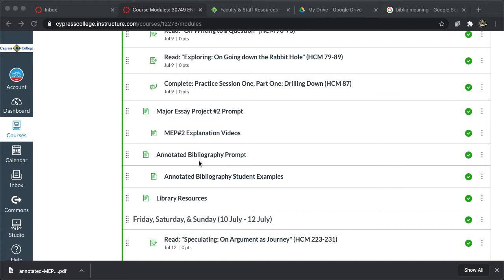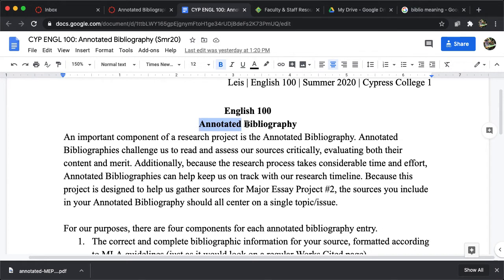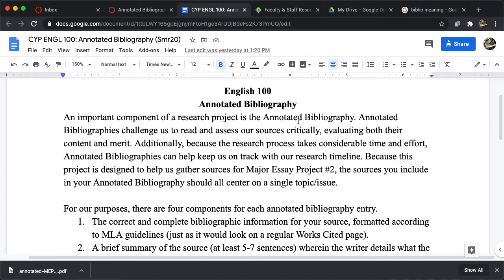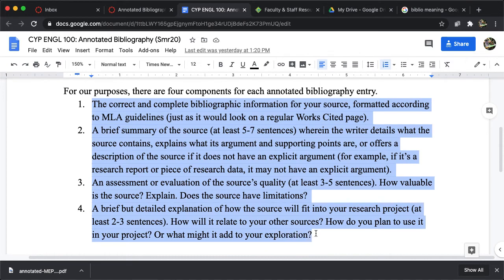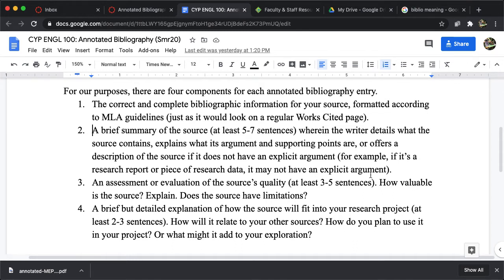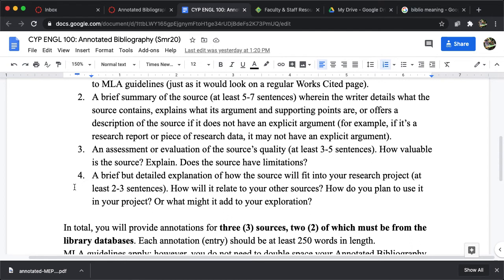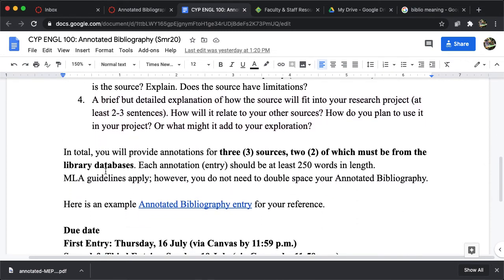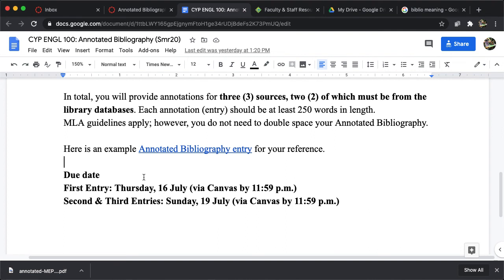CYP ENGL 100: Annotated Bibliography Prompt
In this video, Professor Leis reads and explains the prompt for the Annotated Bibliography.